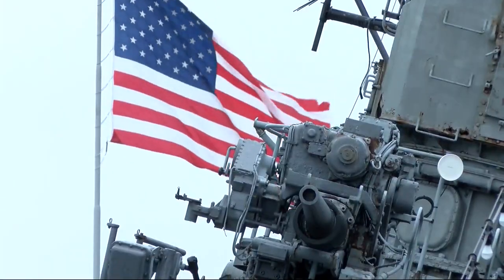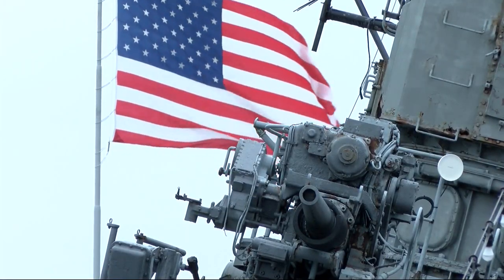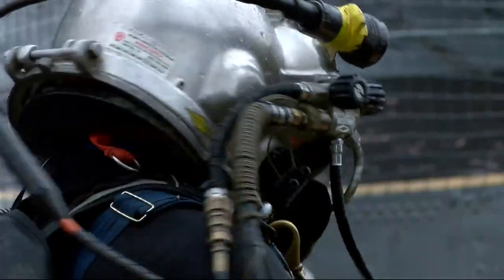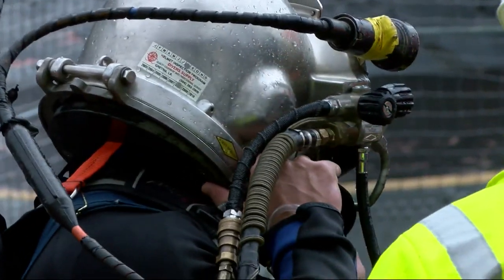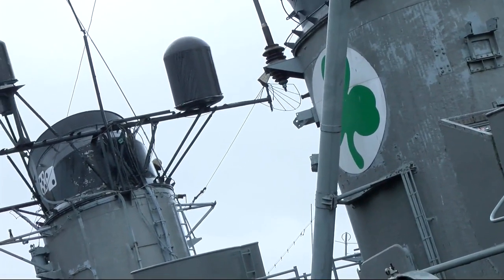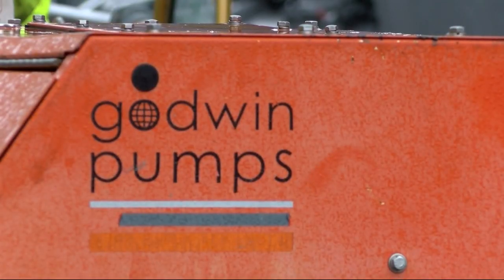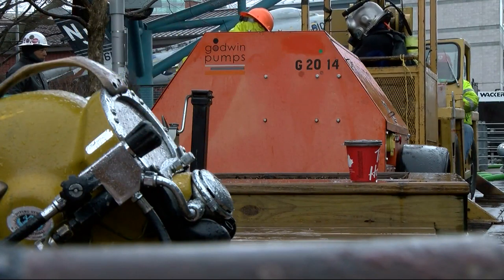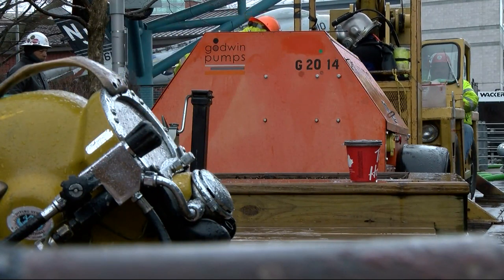Crews patch hull holes in effort to save USS The Sullivans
Crews battled the weather Thursday in Buffalo, New York trying to save a national landmark with ties to Iowa.